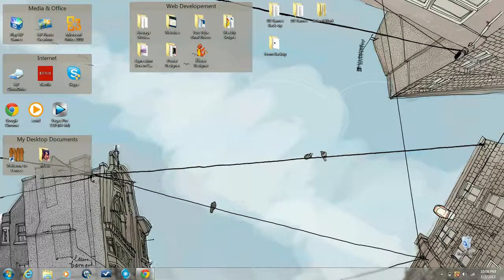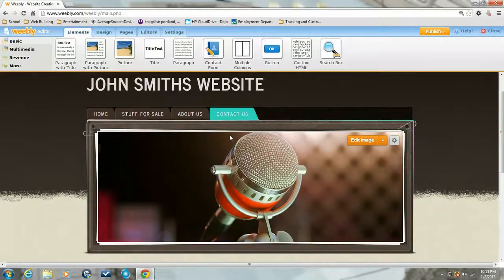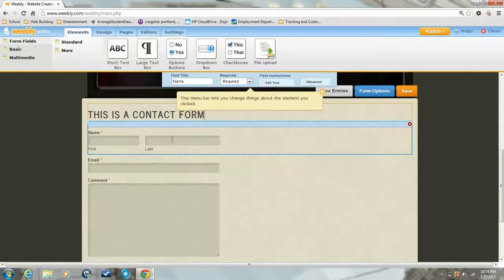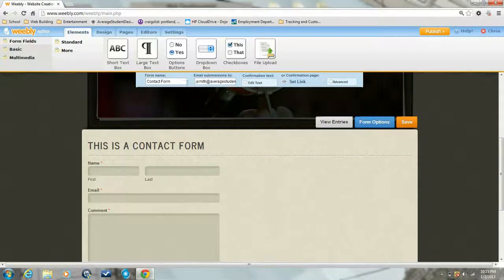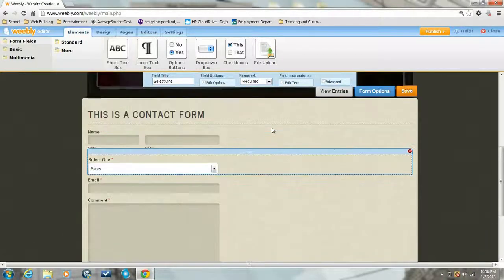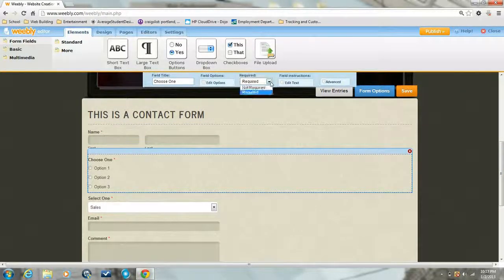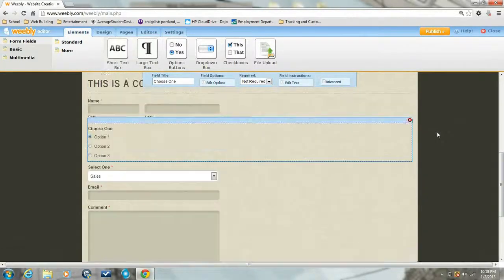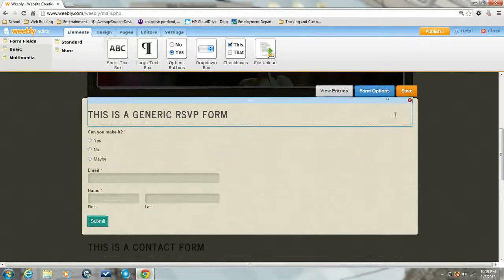How to add forms on Weebly websites.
This is a How-to guide for Weebly on how to add, edit and remove forms.